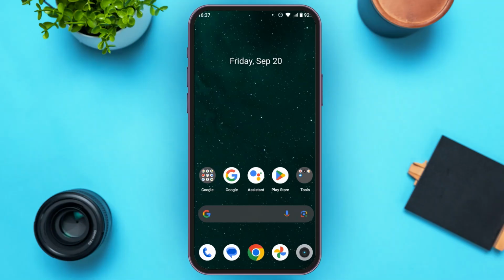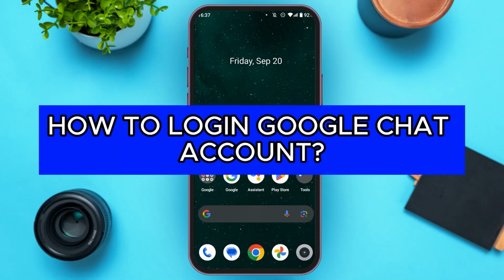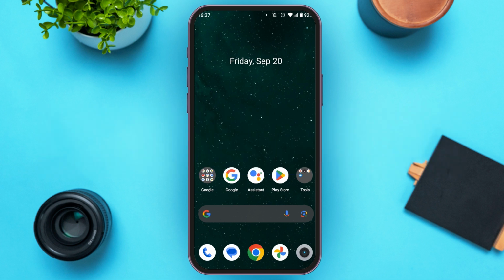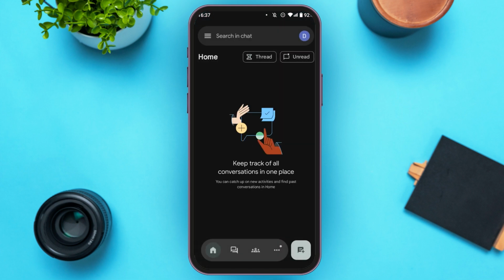How To Login Google Chat Account 2024 | Sign In & Access Your Google Chat Easily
In this video, we’ll show you how to log in to your Google Chat account. Whether you're using Google Chat for work or personal communication, this guide will help you sign in smoothly and start chatting in no time.